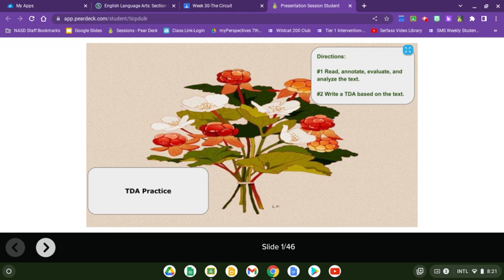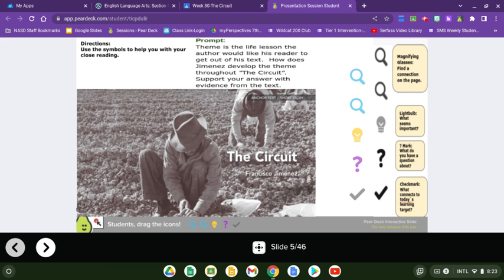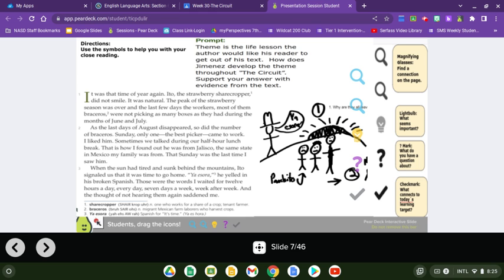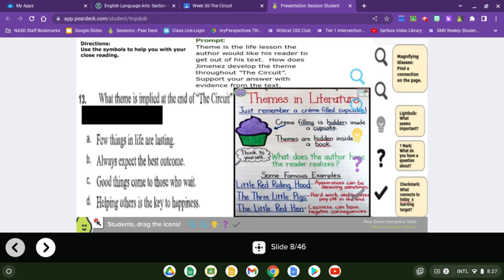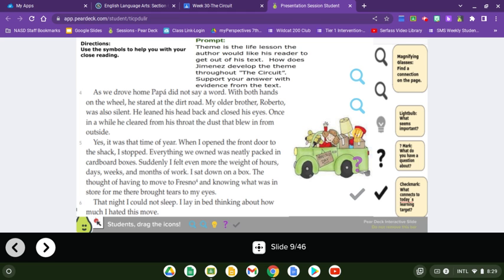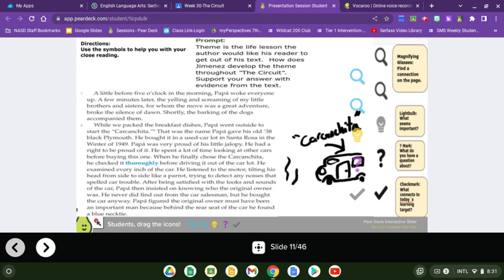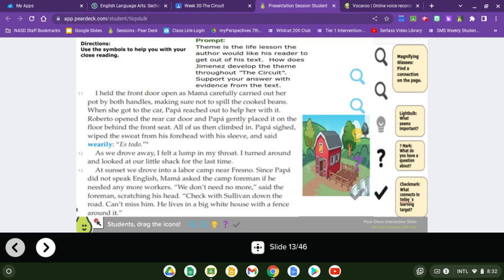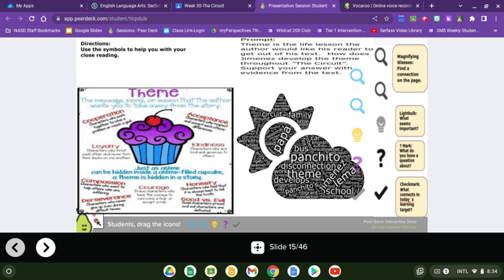TDA Guide for The Circuit 1/3